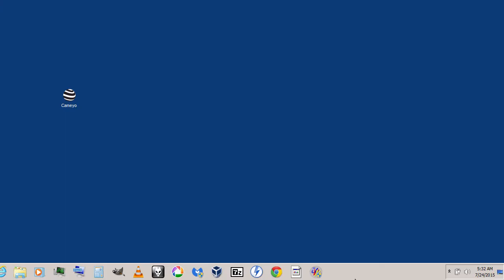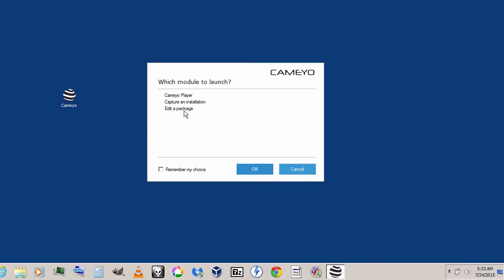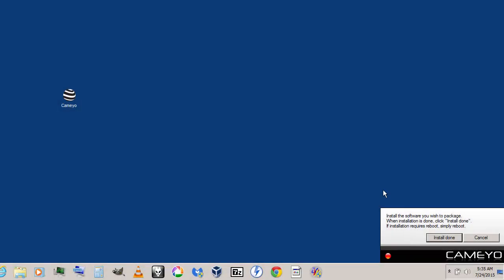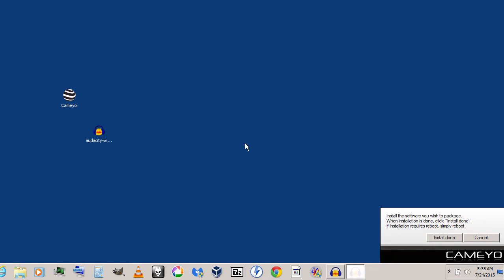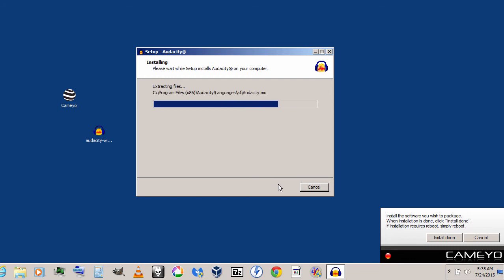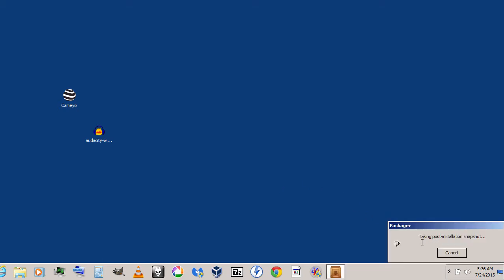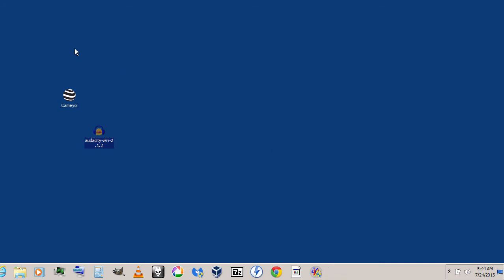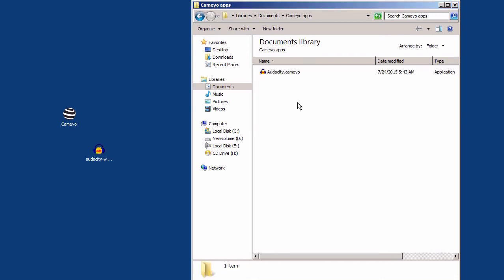How to create portable version of any software with cameyo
Hi guys this is channel f&D & in this video I'm going to show you how to create a portable version for any software using a software called cameyo you can download it from the link below. After downloading run it in your computer and follow the steps in the video. You can also create portable version for softwares like Microsoft office, Adobe Photoshop, Audacity, Gimp, winRAR, Movie Maker, Foobar, VLC media player, Mozilla Firefox, Adobe reader, virtualbox, Camstudio, etc you can use the same method to create portable version for these softwares too